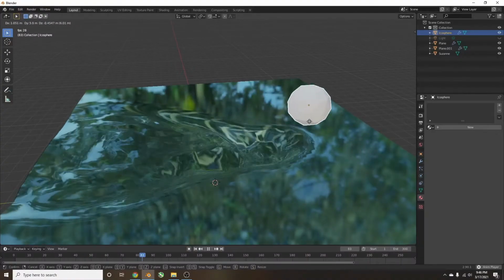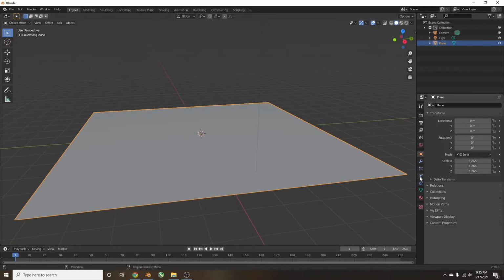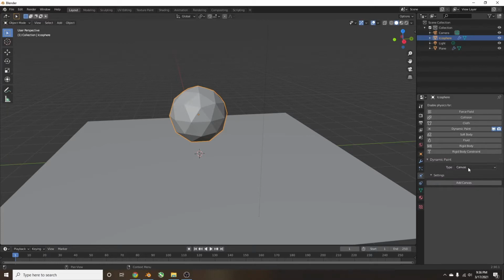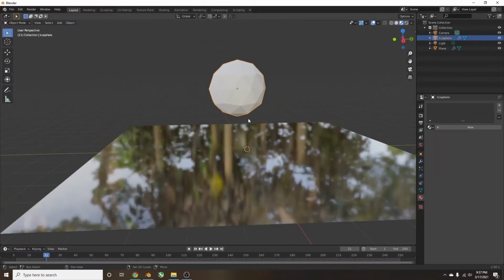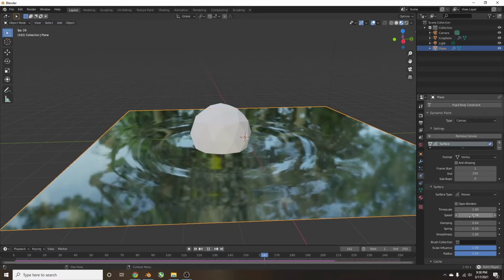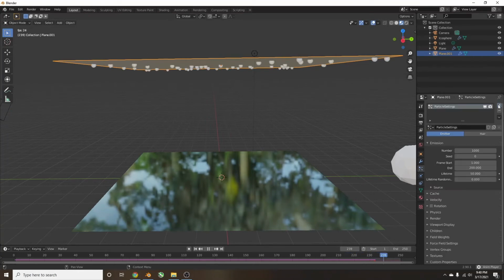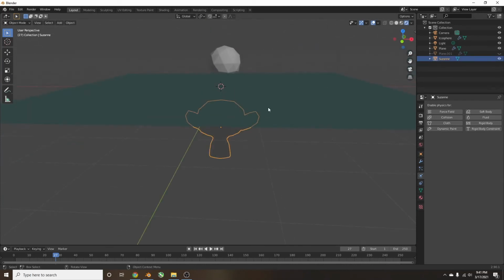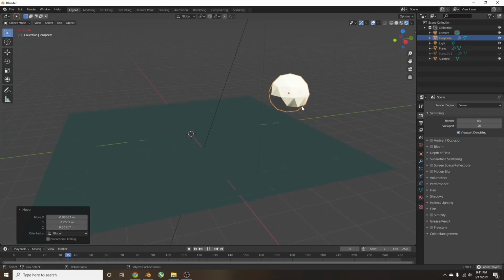Create Water in Blender 2.9 Tutorial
In this tutorial I will be showing you the quick and easy way to create the waters surface in Blender 2.9. I will be doing this with dynamic paint in Blender physics properties.